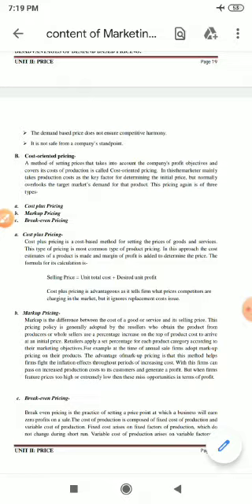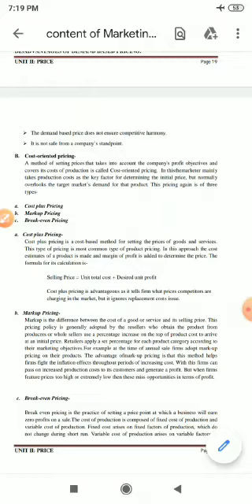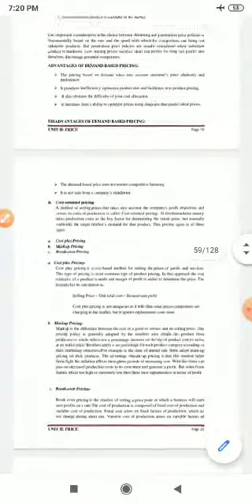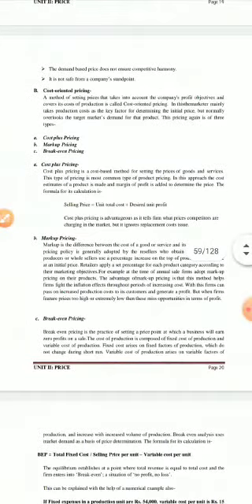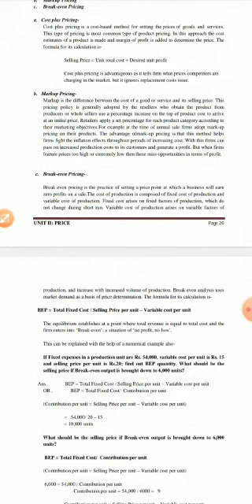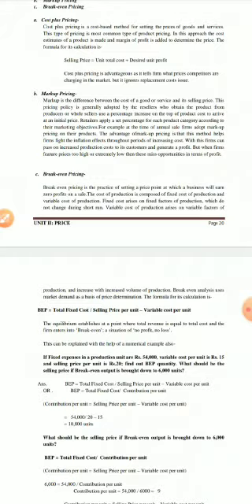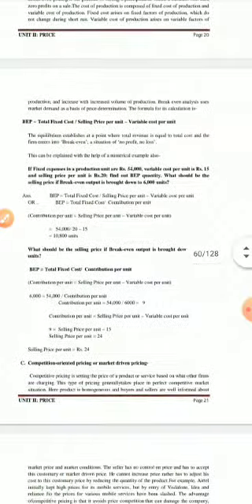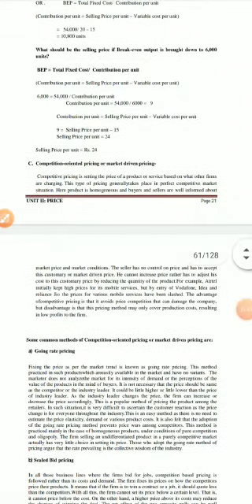Marketing | Chapter-2 | Class 12 | Session-3| Part-3